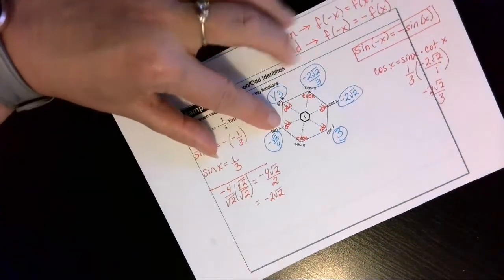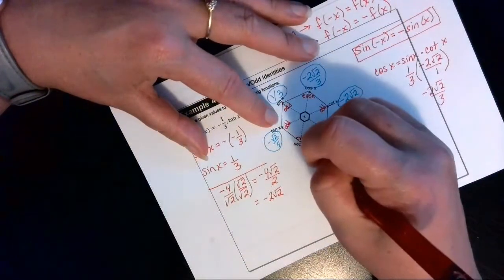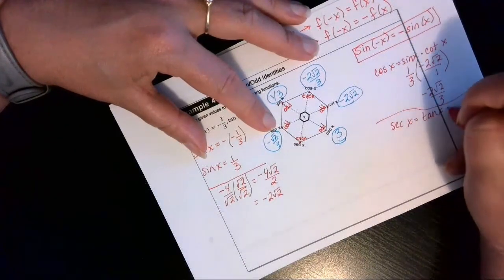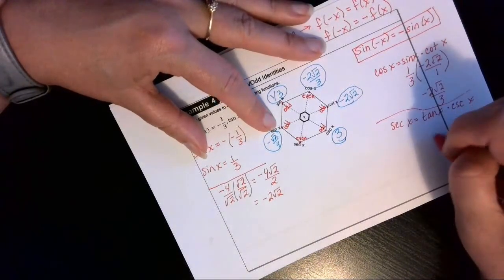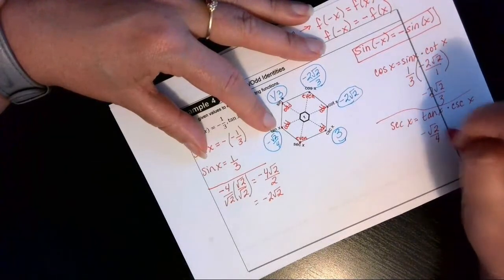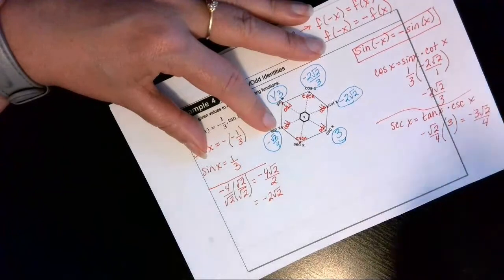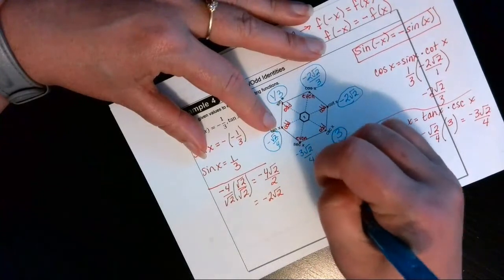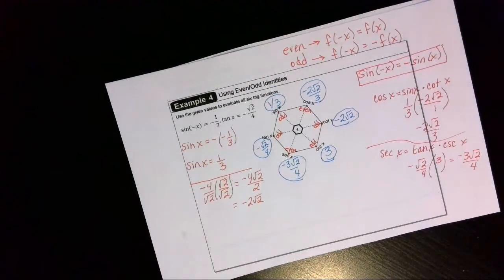Evaluating with Trig Identities (Part 7): Even & Odd Identities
In this example, we use the Trig Identity Hexagon as a graphic organizer to find the values of the remaining trig functions (cosine, secant, cosecant, and cotangent) given the sine and tangent of the angle.